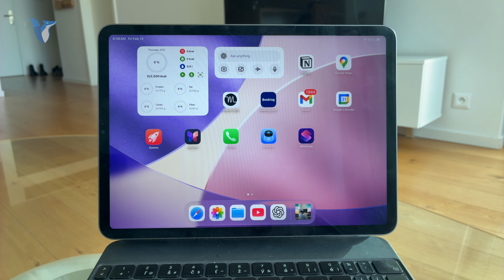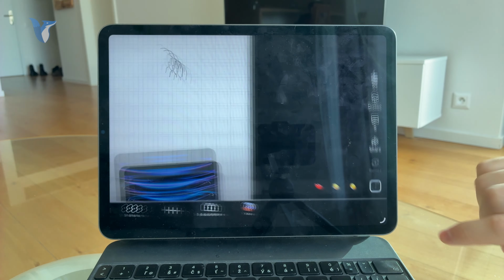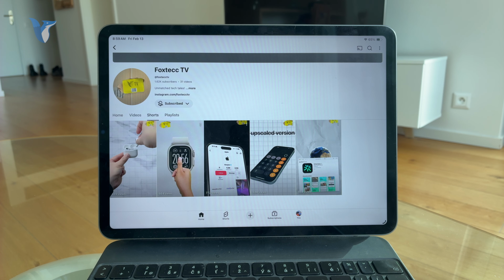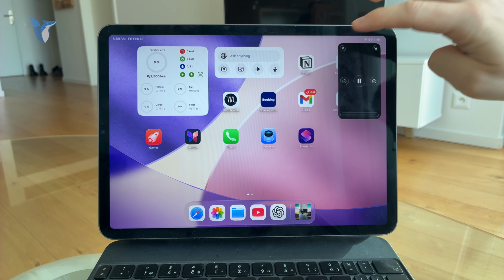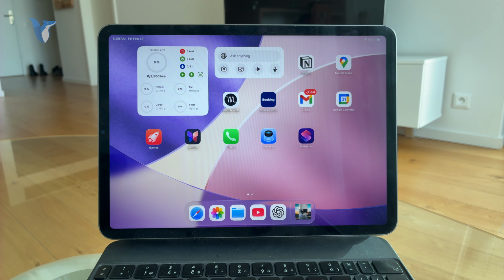How to Remix a Short on Youtube iPad (explained)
Want to remix a YouTube Short directly on your iPad? In this video, I show you how to use YouTube’s remix feature to create your own version of Shorts easily and quickly.